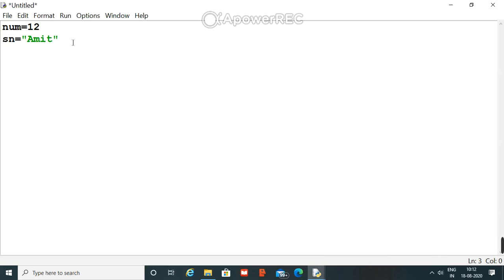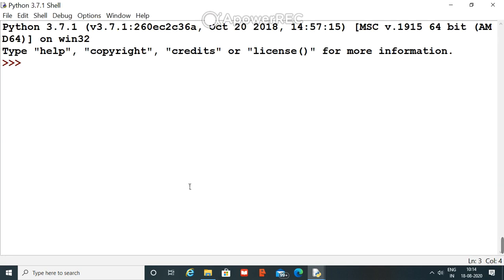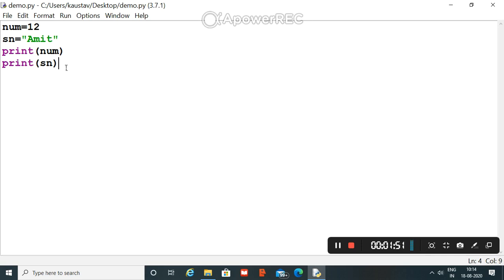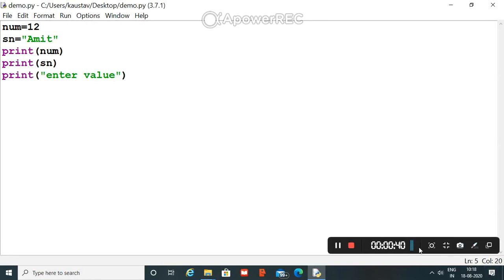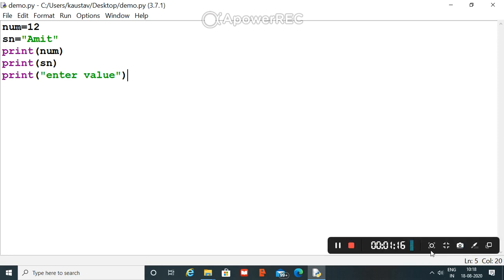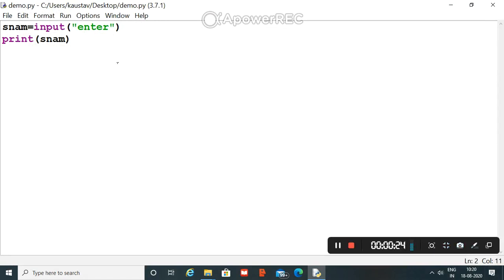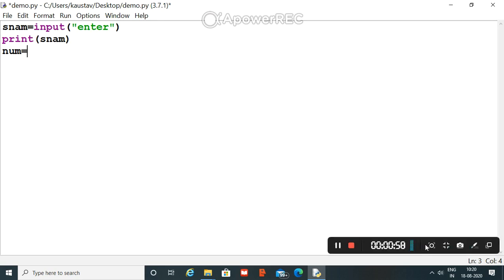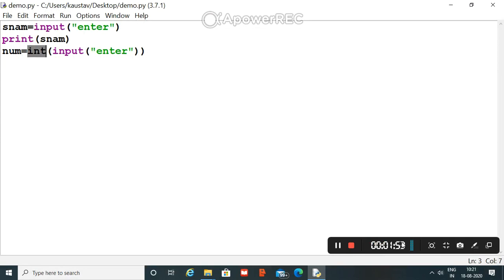Class:VIII Computer Application (Introduction to python)